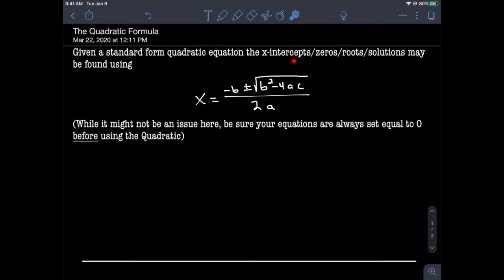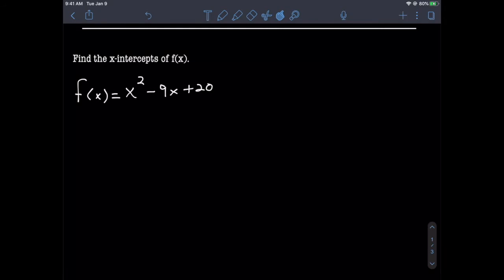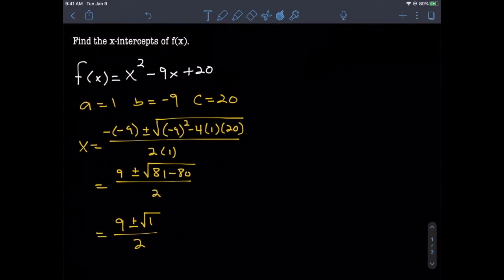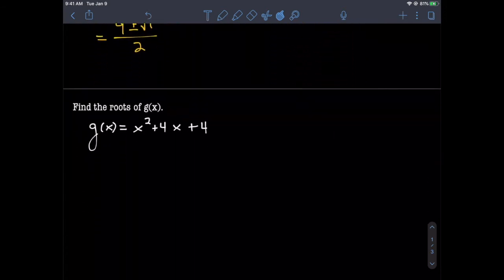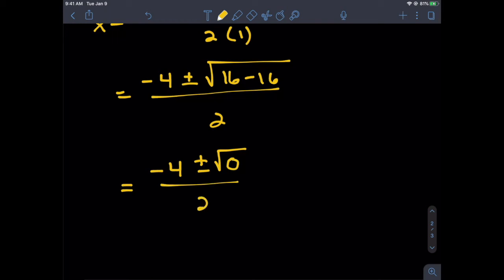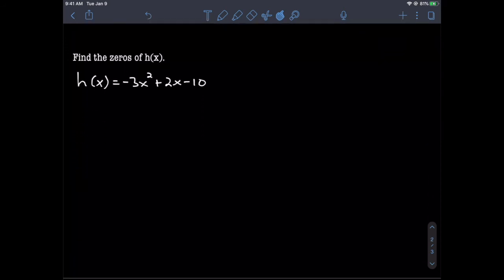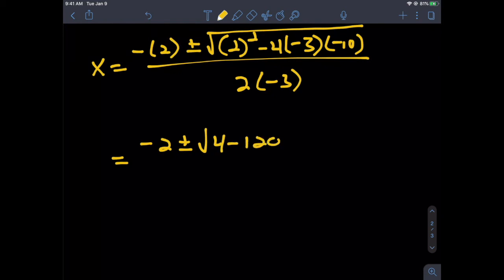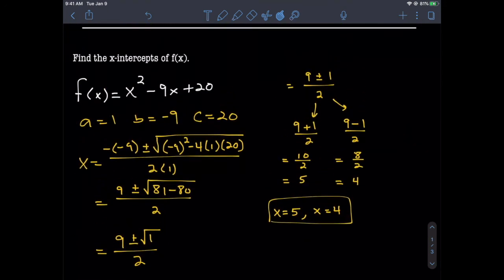The Quadratic Formula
This video is an introduction to how to properly use the Quadratic Formula to find the x-intercepts/zeros/roots/solutions of a quadratic equation in standard form. Good luck!